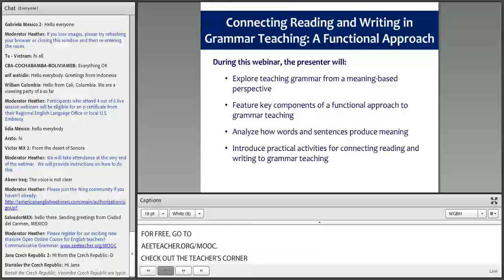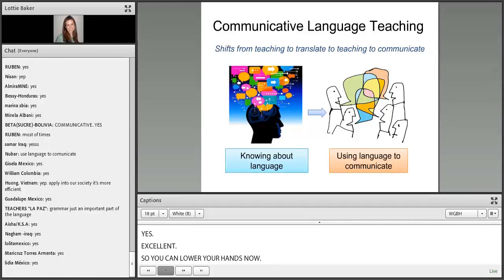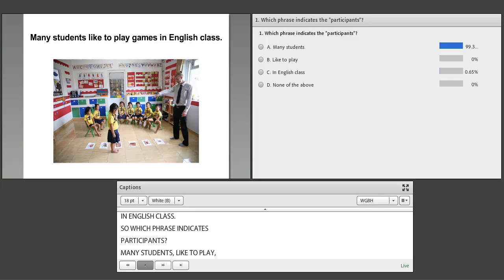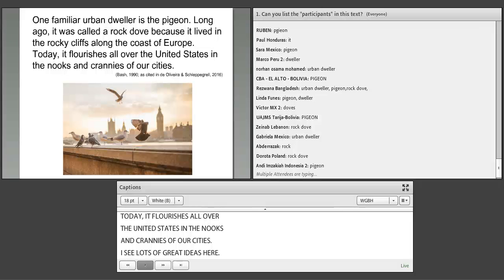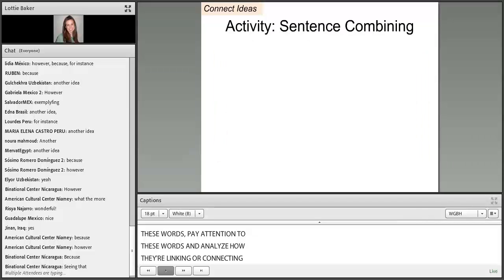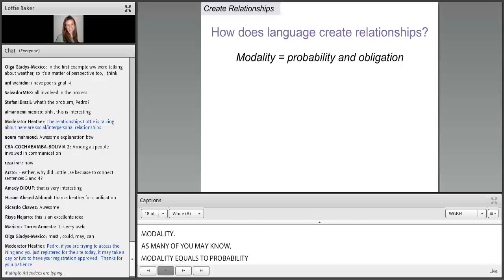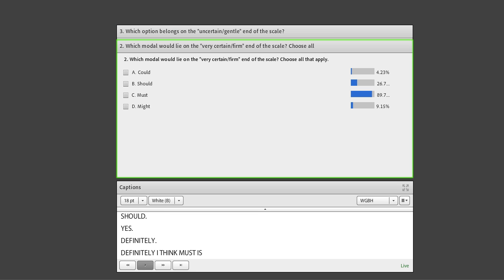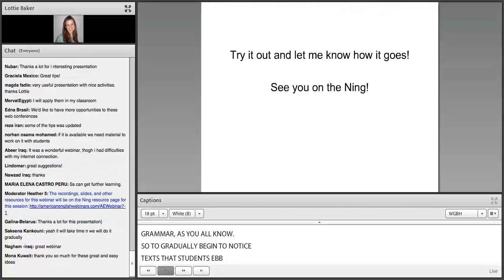AE Webinar 7.1 - Connecting Reading and Writing in Grammar Teaching: A Functional Approach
This webinar is part of the "American English” webinar series. For more resources to teach and learn English,

This webinar will explore teaching grammar from a meaning-based perspective. Participants will learn key components of a functional linguistic approach to grammar teaching, analyze how particular words and sentences enact meaning, and consider the benefits of taking a functional approach when teaching English grammar. Participants will have opportunities to apply functional approaches to the classroom through close reading and unpacking language in authentic texts. Multiple classroom applications will be shared.